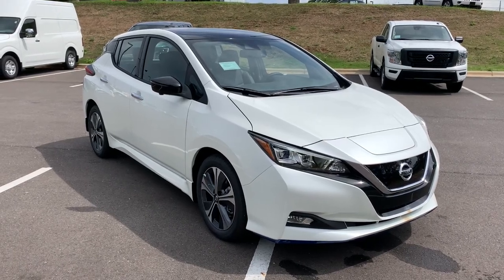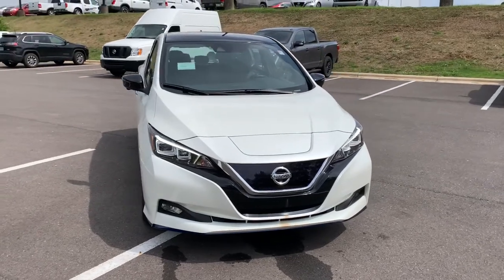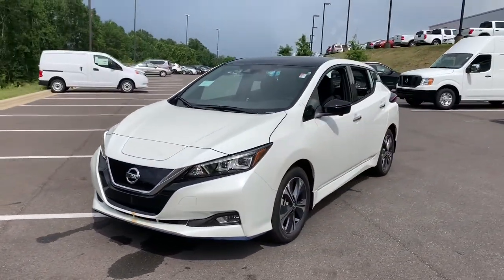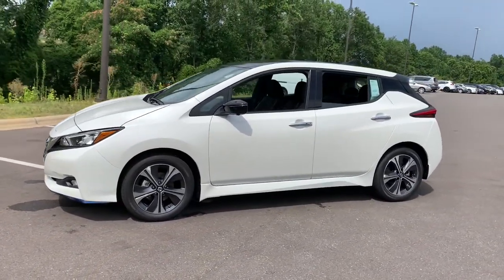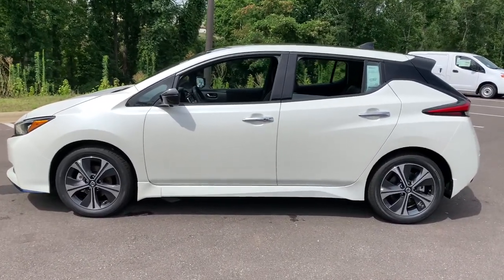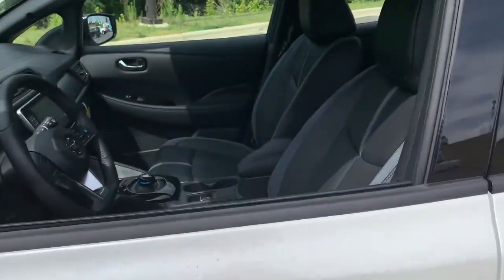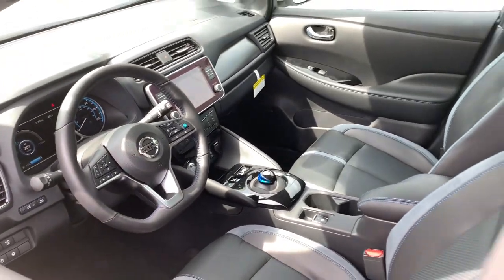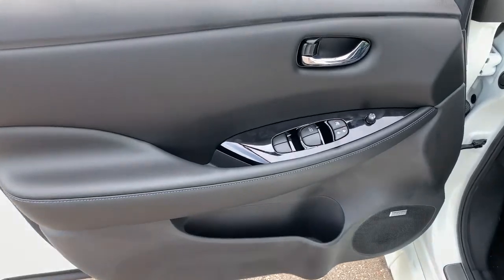2021 Nissan LEAF Tuscaloosa AL, Northport AL, Bessemer AL, Birmingham AL, Columbus MS TN8839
2-Tone White/Black New 2021 Nissan LEAF available in Tuscaloosa, Alabama at Townsend Nissan. Servicing the Northport AL, Bessemer AL, Birmingham AL, Columbus MS area.
2021 Nissan LEAF SL PLUS - Stock#: TN8839 - VIN#: 1N4BZ1DV3MC556002

Townsend Nissan
2620 Skyland Blvd E

bEquipment/bbrProtect this 2021 Nissan LEAF  from unwanted accidents with a cutting edge backup camera system. The state of the art park assist system will guide you easily into any spot. This vehicle has a Electric Motor high output engine. This mid-size car features a HomeLink System. This Nissan LEAF is front wheel drive. This 2021 Nissan LEAF  shines with clean polished lines coated with an elegant white finish. With the adjustable lumbar support in it your back will love you. Light weight alloy wheels on this unit are the perfect compliment to a stylish body. It is built for driving comfort with a telescoping wheel. Anti-lock brakes will help you stop in an emergency. This 2021 Nissan LEAF  looks aggressive with a streamlined rear spoiler.   This model comes equipped with a gas/electric hybrid drive system. Easily set your speed in this mid-size car with a state of the art cruise control system.  Increase or decrease velocity with the touch of a button.brbrbPackages/bbr[B93] SPLASH GUARDS. [C03] 50 STATE EMISSIONS. [E09] 2-TONE PREMIUM PAINT. [L93] CARPETED FLOOR MATS & CARGO AREA MAT. [M94] REAR CUPHOLDERS & STASH TRAY. [N92] KICK PLATES. [S92] SAFETY KIT. Equipment listed is based on original vehicle build. Please confirm the accuracy of the included equipment by calling the dealer prior to purchase.
[B93] SPLASH GUARDS,[C03] 50 STATE EMISSIONS,[E09] 2-TONE PREMIUM PAINT,[L93] CARPETED FLOOR MATS & CARGO AREA MAT,[M94] REAR CUPHOLDERS & STASH TRAY,[N92] KICK PLATES,[S92] SAFETY KIT,Engine: 160kW AC Synchronous Motor,Transmission: Single Speed Reducer,Front-Wheel Drive,8.19 Axle Ratio,Battery w/Run Down Protection,Gas-Pressurized Shock Absorbers,Front And Rear Anti-Roll Bars,Electric Power-Assist Speed-Sensing Steering,Strut Front Suspension w/Coil Springs,Torsion Beam Rear Suspension w/Coil Springs,Regenerative 4-Wheel Disc Brakes w/4-Wheel ABS; Front And Rear Vented Discs; Brake Assist; Hill Hold Control and Electric Parking Brake,Brake Actuated Limited Slip Differential,Lithium Ion Traction Battery w/6.6 kW Onboard Charger; 11 Hrs Charge Time @ 220/240V;1 Hr Charge Time @ 440V and 62 kWh Capacity,Wheels: 17 Alloy,Tires: 215/50R17 AS,Wheels w/Machined w/Painted Accents Accents,Spare Tire Mobility Kit,Clearcoat Paint,Body-Colored Front Bumper w/Chrome Bumper Insert,Body-Colored Rear Bumper,Black Side Windows Trim and Black Front Windshield Trim,Chrome Door Handles,Body-Colored Power Heated Side Mirrors w/Manual Folding and Turn Signal Indicator,Fixed Rear Window w/Fixed Interval Wiper and Defroster,Light Tinted Glass,Variable Intermittent Wipers,Fully Galvanized Steel Panels,Lip Spoiler,Liftgate Rear Cargo Access,LED Brakelights,Front Fog Lamps,Auto On/Off Projector Beam Led Low/High Beam Daytime Running Auto High-Beam Headlamps w/Delay-Off,Integrated Roof Antenna,Siri Eyes Free,Regular Amplifier,2 LCD Monitors In The Front,Heated Front Bucket Seats;  8-way power driver w/2 way lumbar and 4-way manual front passenger seats,6-Way Driver Seat,Passenger Seat,60-40 Folding Bench Front Facing Fold Forward Seatback Rear Seat,Manual Tilt/Telescoping Steering Column,Heated Leather/Metal-Look Steering Wheel,Front Cupholder,Rear Cupholder,Remote Releases -Inc: Keyfob Charge Port Door,HomeLink Garage Door Transmitter,Cruise Control w/Steering Wheel Controls,Distance Pacing w/Traffic Stop-Go,Automatic Air Conditioning,HVAC;  Underseat Ducts,Glove Box,Driver Foot Rest,Full Cloth Headliner,Metal-Look Gear Shifter Material,Interior Trim;  Colored Instrument Panel Insert; Piano Black Console Insert and Chrome/Metal-Look Interior Accents,Leatherette Door Trim Insert,Driver And Passenger Visor Vanity Mirrors w/Driver And Passenger Auxiliary Mirror,Day-Night Auto-Dimming Rearview Mirror,Full Floor Console w/Covered Storage; Mini Overhead Console w/Storage and 1 12V DC Power Outlet,Front Map Lights,Fade-To-Off Interior Lighting,Full Carpet Floor Covering,Carpet Floor Trim,Cargo Features;  Spare Tire Mobility Kit,Rigid Cargo Cover,Cargo Space Lights,NissanConnect EV & Services Tracker System,Driver And Passenger Door Bins,Delayed Accessory Power,Outside Temp Gauge,Digital/Analog Appearance,Manual Adjustable Front Head Restraints and Manual Adjustable Rear Head Restraints,Front Center Armrest,Seats w/Leatherette Back Material,2 Seatback Storage Pockets,Perimeter Alarm,Engine Immobilizer,1 12V DC Power Outlet,Air Filtration,Side Impact Beams,Rear Parking Sensors,Intelligent Blind Spot Intervention Blin